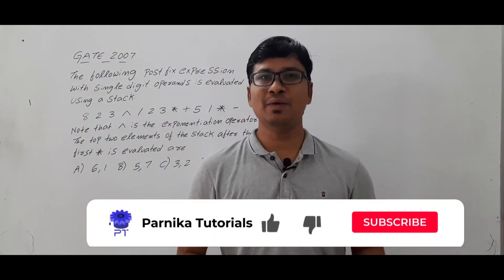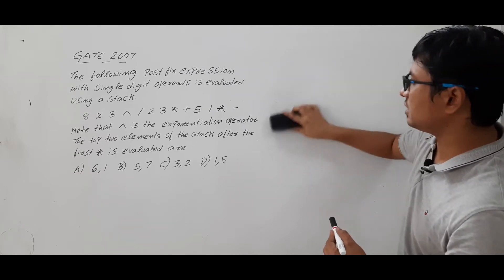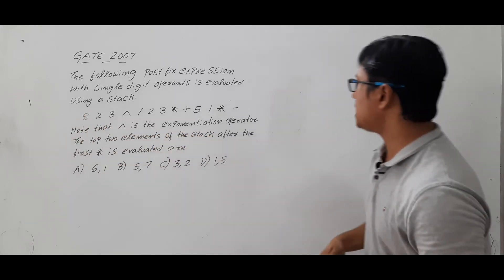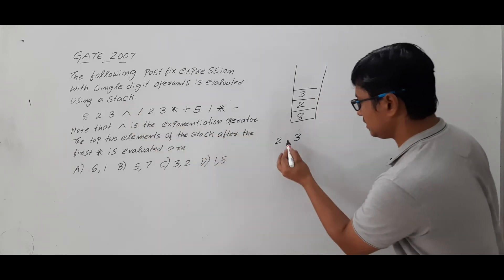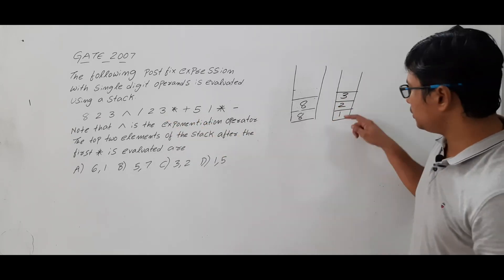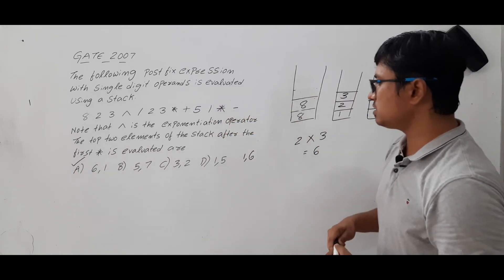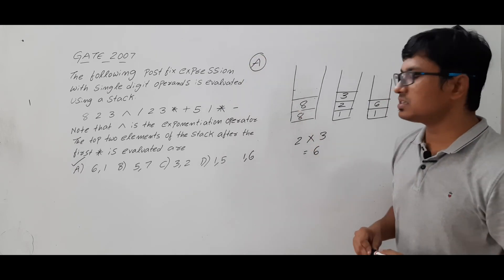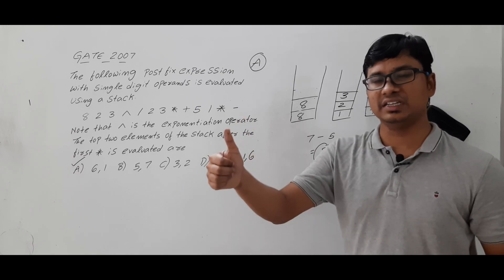GATE 2007 QUESTION ON POSTFIX EXPRESSION | DATA STRUCTURES | GATE CSE LECTURES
In this video, I have discussed gate 2007 question on postfix expression
00:00 - Introduction
00:28 - Question
00:40 - Postfix expression
02:42 - Solution